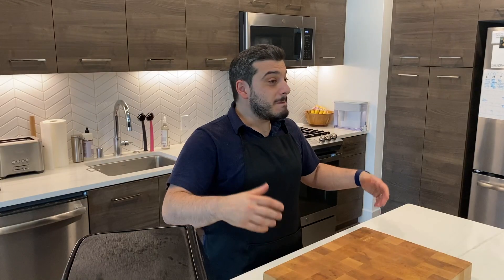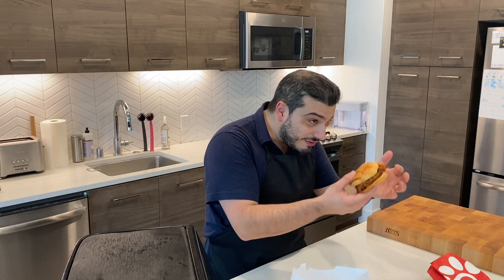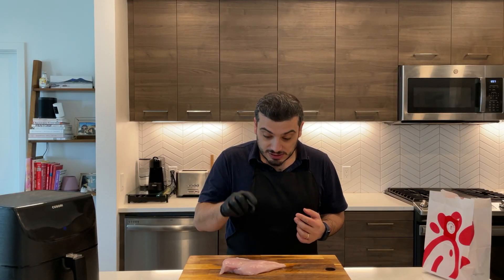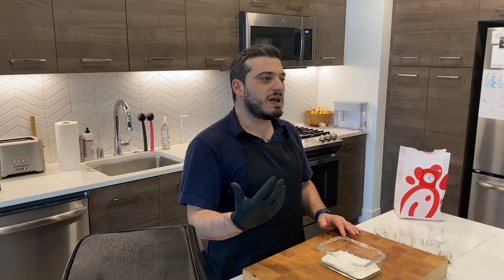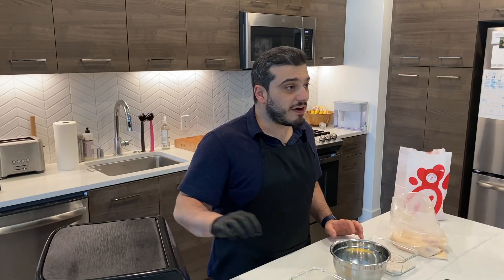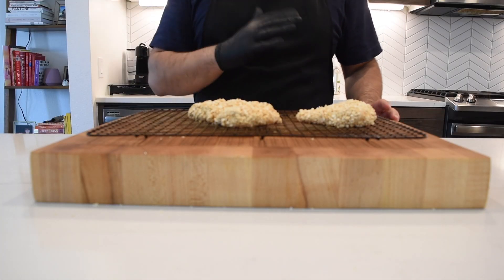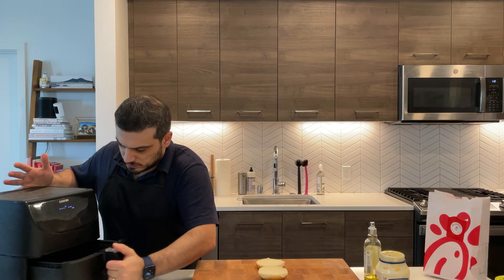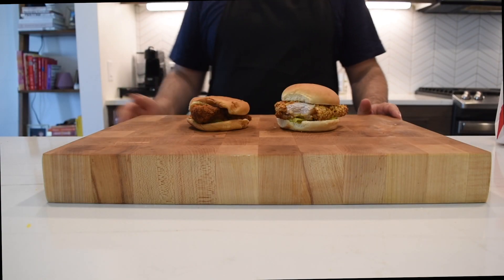How to Make Chick-fil-A Spicy Chicken Sandwich in the Air Fryer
✅ ➡️ Today I am going to show you how to make Chick-fil-A Spicy Chicken Sandwich but in the Air Fryer. If you like more Popeyes Chicken Sandwich watch this ➡️

✅  Ingredients
1 Chicken Breast Skinless and Boneless

Marinade
1/2 Cup of Pickle Juice
1/3 Cup of Whole Milk
1 TBS of Frank's Hot Sauce

Breading

1/2 Cup of AP Flour
1/2 TBS of Powdered Sugar
1/2 TSP of Sweet Paprika
1/2 TSP of Cayenne Pepper
1/2 TSP Baking Powder
1/2 TSP of Black Pepper
1/3 TSP Salt
1/3 TSP Garlic Powder
1 Cup of Panko

EggWash
1 Egg
1/4 of Whole Milk

Buy your new AirFryer:

Cosori Air Fryer ➡️➡️➡️
My Philips Air Fryer (ideal for 1-2) ➡️➡️➡️
Philips Air Fryer XXL (for larger families) ➡️➡️➡️

One of my favorite Air Fryer Chicken Sandwich, this Chick-fil-A Spicy Chicken Sandwich is one of the juiciest and crispiest you will ever taste!